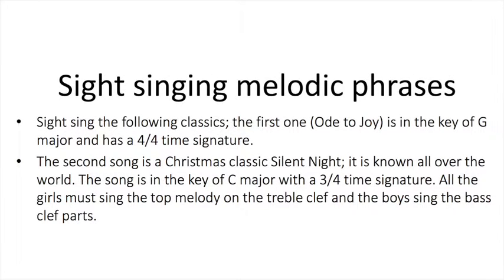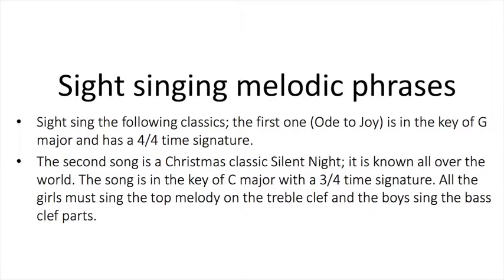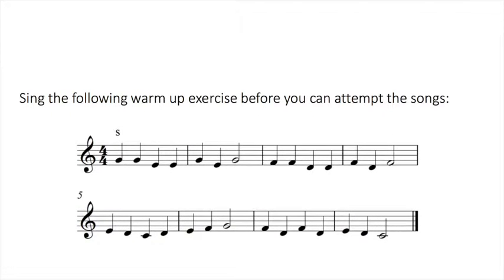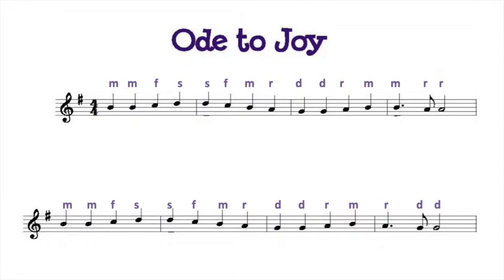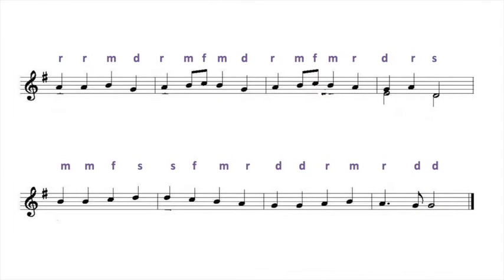Week 12 Sight Singing